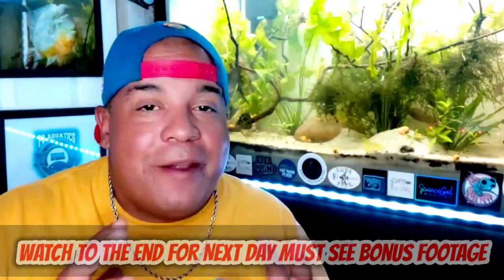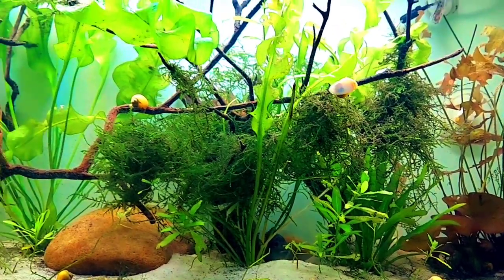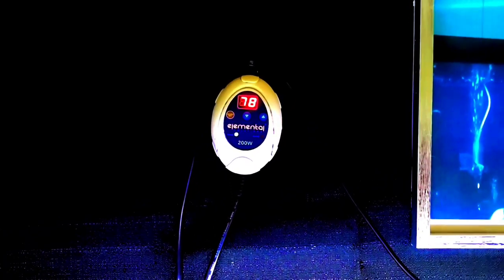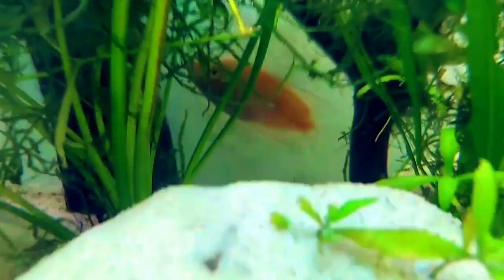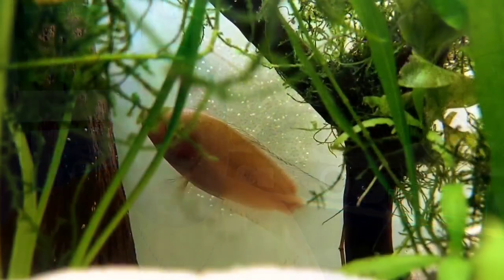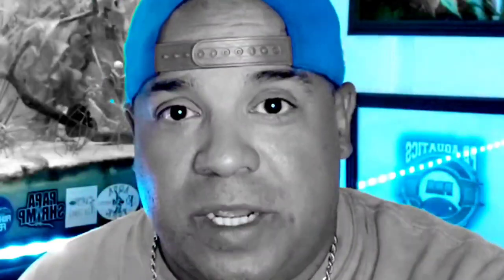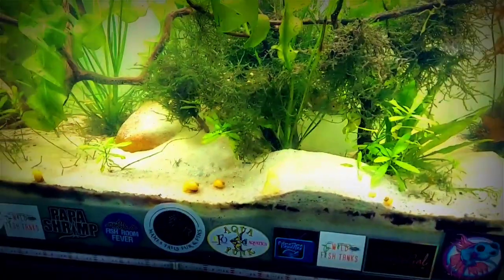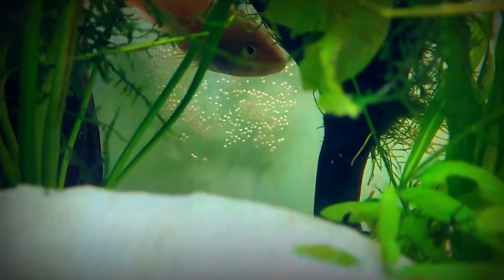🤞LONGSHOT Electric Blue Jack Dempsey Cichlid And Pink Jack Dempsey Cichlid Breeding Project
I'm crazy excited about this video we're gonna be talking about my jack dempsey cichlid breeding project. Not just my any jack dempsey cichlid breeding project. My electric blue and my pink jack dempsey cichlid  breeding project. I'm gonna go over what I've done so far to get them to breed, tank conditions, water conditions, fish food, all of that stuff
 I'm also going to go over a couple of mistakes that I think I've made. Please watch the end of the video and let me know if you can spot the mistakes. let me know how I can make It better.

IF YOU WOULD LIKE TO BECOME A CHANNEL MEMBER AND REAP ALL THE REWARDS THAT COME ALONG WITH IT JUST CHECK THIS VIDEO OUT FOR MORE INFO ⤵️
SHARE 📱📲. MOST IMPORTANTLY NEVER 4-GET 2 STAY FUNKY 😎👍

0:00 Intro
0:40 - Jack Dempsey Cichlid Breeding
1:35 - Jack Dempsey Cichlid Breeding Tank
2:12 - Jack Dempsey Cichlid Breeding Size
2:38 - Jack Dempsey Cichlid Fighting Or Mating
3:19 - Jack Dempsey Cichlid Breeding Temperature
3:33 - Jack Dempsey Food For Breeding
4:00 - Jack Dempsey Cichlid Water Changes For Breeding
4:58 - Jack Dempsey Cichlid  Spawning
6:58 - Jack Dempsey Cichlid Eggs
8:35 - Jack Dempsey Cichlid Fyr Food
9:08 - Jack Dempsey Cichlid Breeding Project Epic Fail